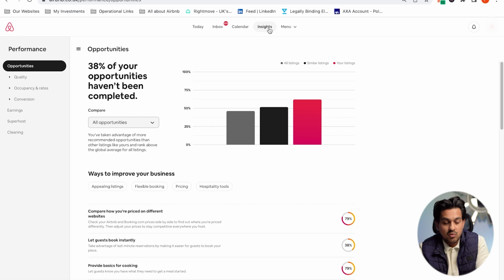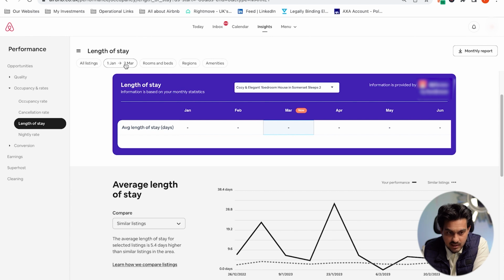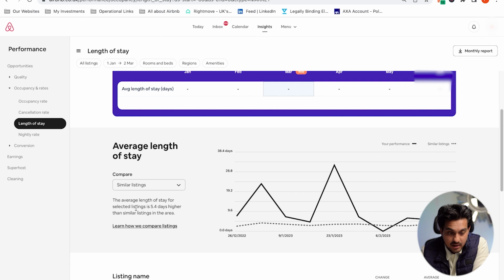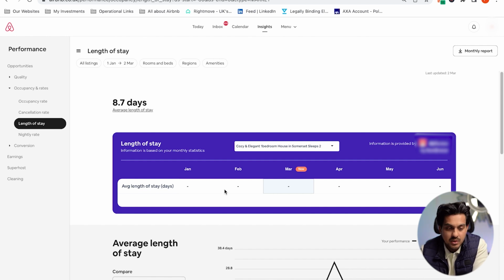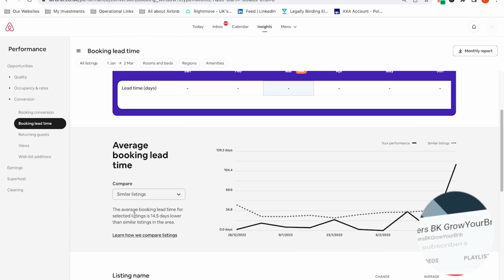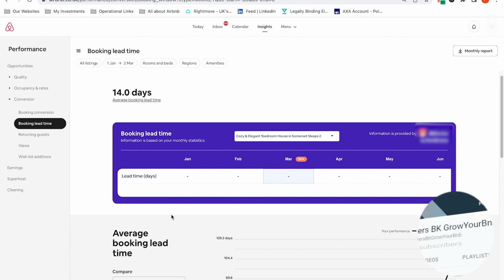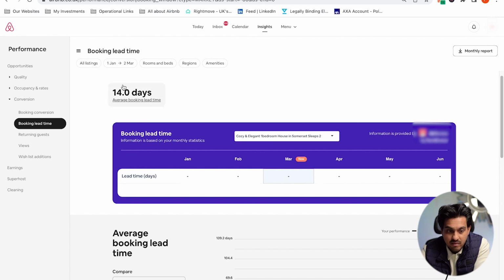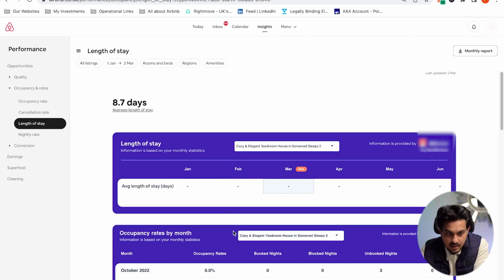Increase Your Airbnb Occupancy | Proven Strategies to Encourage Longer Guest Stays!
In this video, we explore how to evaluate the performance of the Airbnb backend in relation to lead time and length of stay.

By monitoring and optimizing performance in relation to lead time and length of stay, I will help ensure that guests are able to find and book suitable listings quickly and easily, while also maximizing the revenue potential of hosts and the overall success of the Airbnb platform.

Well, lucky for you I made this beginner's guide to investing in Airbnb
Click the link below for a FREE GUIDE--
How to create a Partner account on Booking.com

How to get the Identity Verification Badge on Airbnb

If you have any additional questions, please contact my support team ⬇️
Speak to our clients -

I am a successful owner of Propearthy & GrowYourBnb, running a short-term rental business and property investing, helping amazing individuals work with me to start their serviced accommodation & short-term rental business through my bespoke sourcing & consulting.

If you are serious about owning a serviced accommodation business and start investing in the property market in the UK, this program is a step-to-step guide from START TO FINISH.

𝙄𝙛 𝙮𝙤𝙪 𝙣𝙚𝙚𝙙 𝙮𝙤𝙪𝙧 𝙚𝙭𝙞𝙨𝙩𝙞𝙣𝙜 𝙎𝙏𝙍/𝘼𝙞𝙧𝙗𝙣𝙗 𝙋𝙧𝙤𝙥𝙚𝙧𝙩𝙞𝙚𝙨 𝙩𝙤 𝙗𝙚 𝙛𝙪𝙡𝙡𝙮 𝙖𝙪𝙙𝙞𝙩𝙚𝙙 & 𝙧𝙚𝙫𝙞𝙚𝙬 - 𝙥𝙡𝙚𝙖𝙨𝙚 𝙒𝙝𝙖𝙩𝙨 𝘼𝙥𝙥 𝙮𝙤𝙪𝙧 𝘼𝙞𝙧𝙗𝙣𝙗 𝙇𝙞𝙣𝙠 𝙬𝙞𝙩𝙝 𝘾𝙤𝙢𝙥𝙖𝙣𝙮 𝙣𝙖𝙢𝙚 𝙩𝙤 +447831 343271